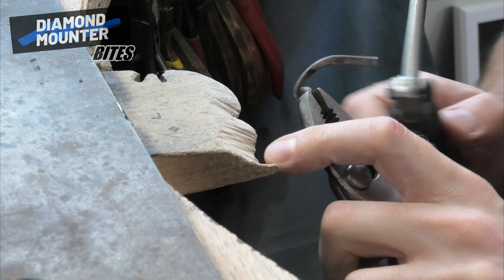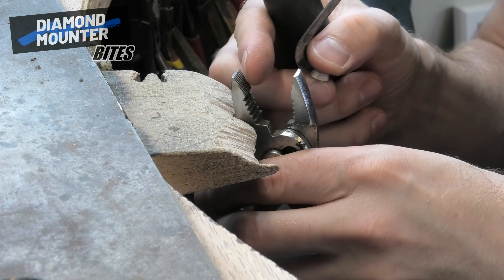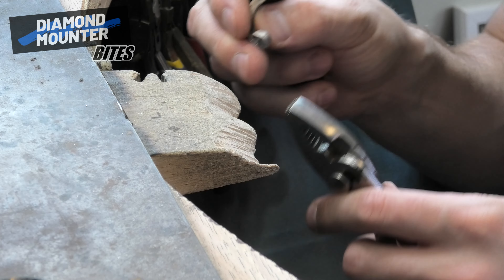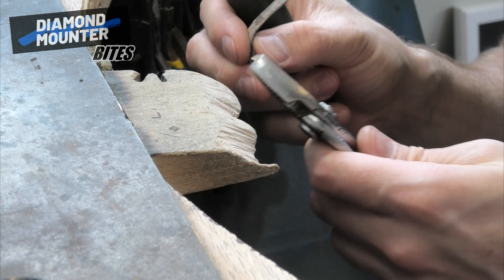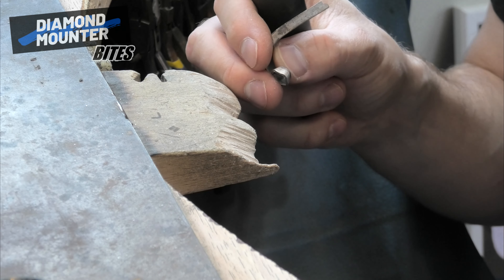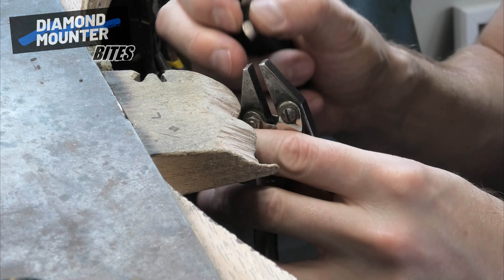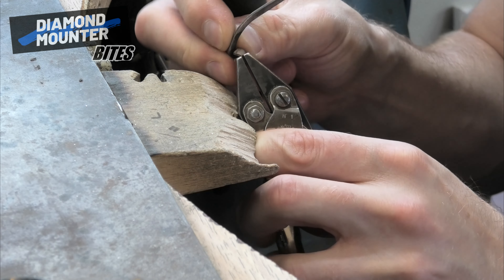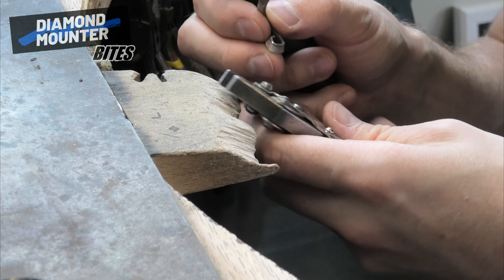NEVER Use Toothed Pliers on Jewellery!